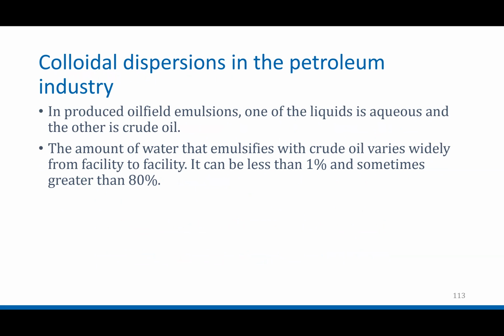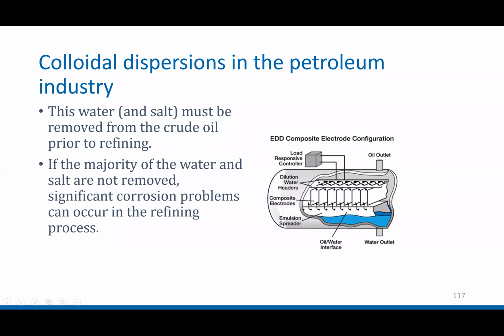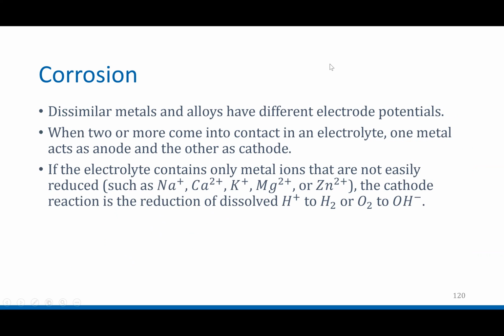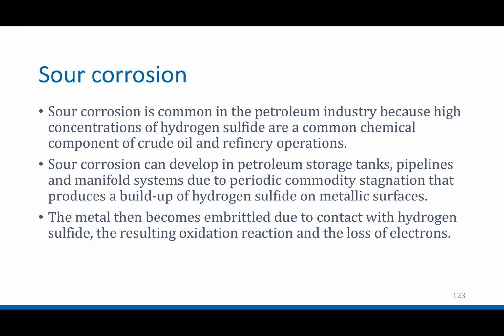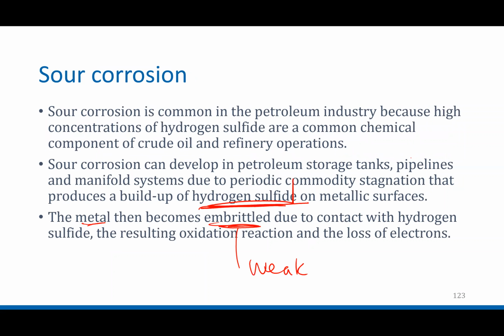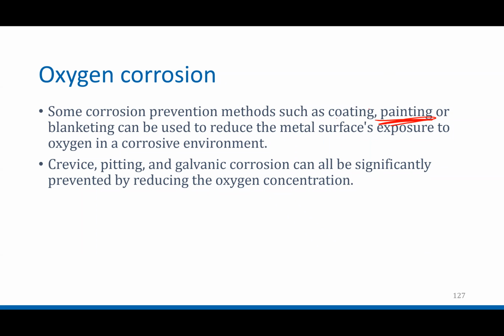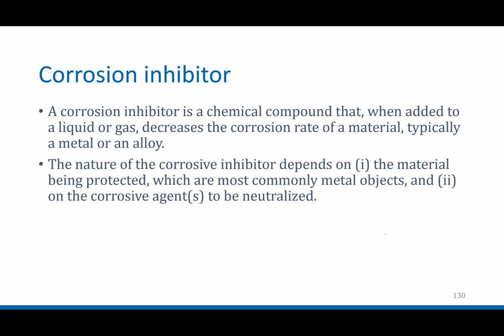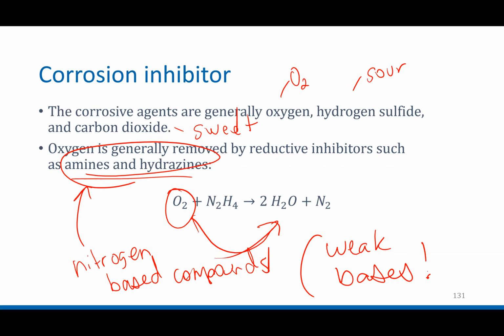CH2420 - Week 13, Lecture 2